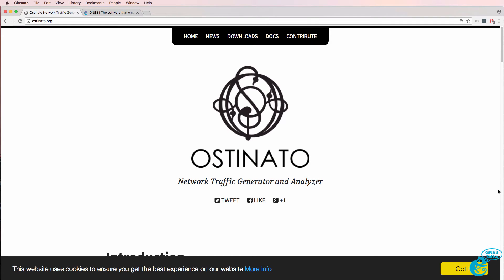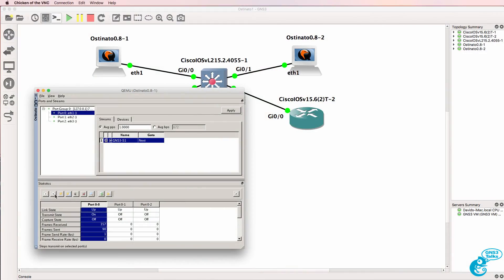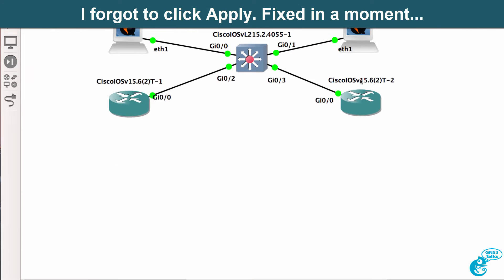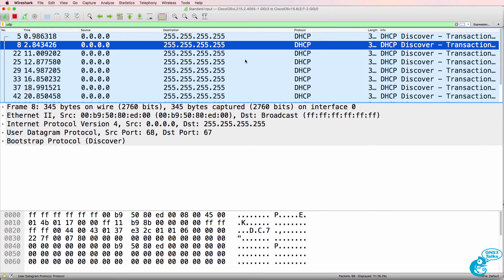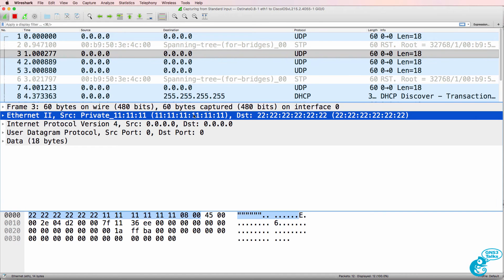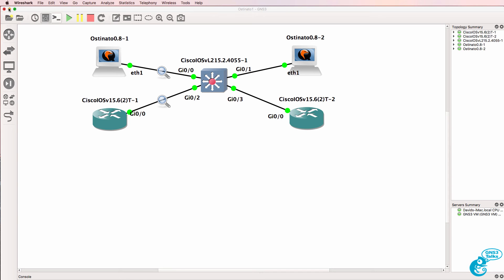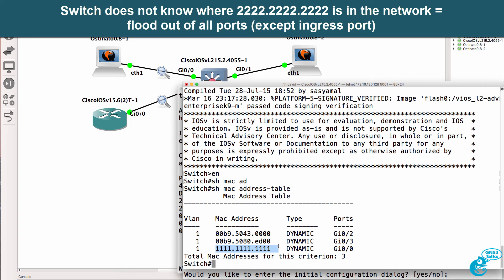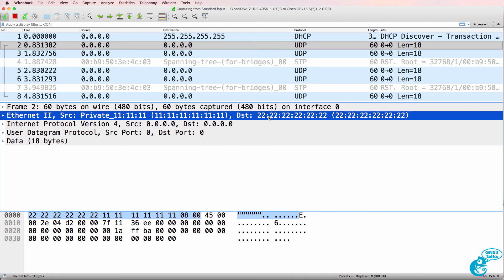GNS3 Talks: Ostinato Packet Generator - what happens to Unknown Unicast traffic? (Ostinato Part 2)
What does a switch do with unknown unicast traffic? What happens to BUM traffic? Free software worth $200
Ostinato - Network Traffic Generator Part 2. Easily create packets for testing in your GNS3 network.

Ostinato is a packet crafter, network traffic generator and analyzer with a friendly GUI. Also a powerful Python API for network test automation. Craft and send packets of several streams with different protocols at different rates. Think of it as “Wireshark in Reverse”.